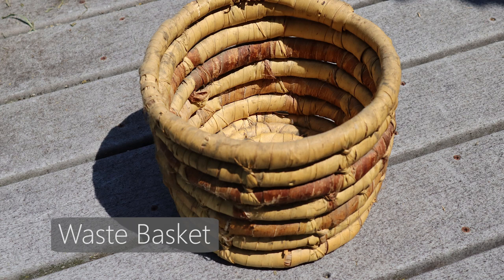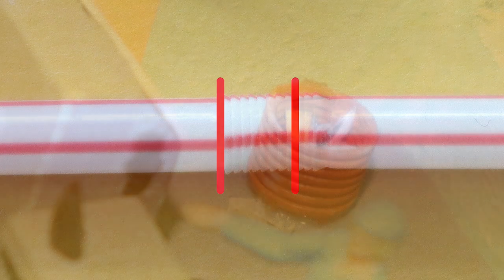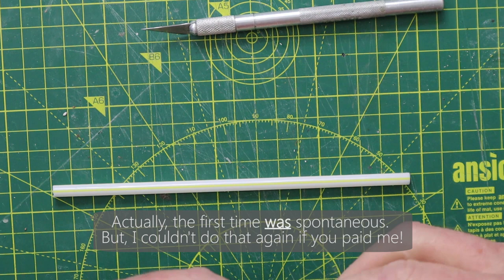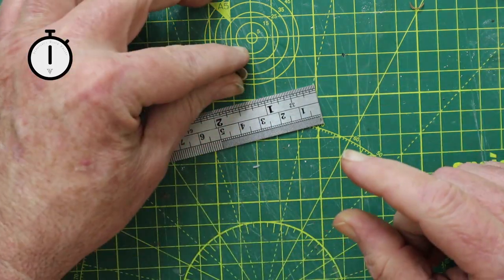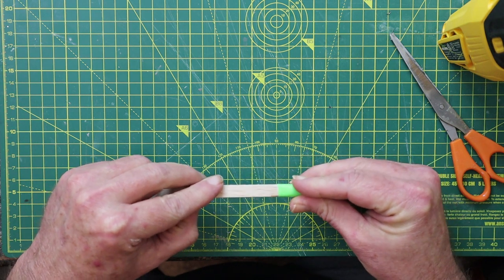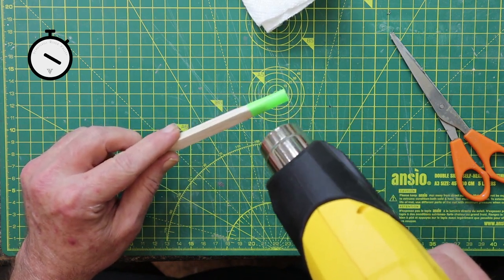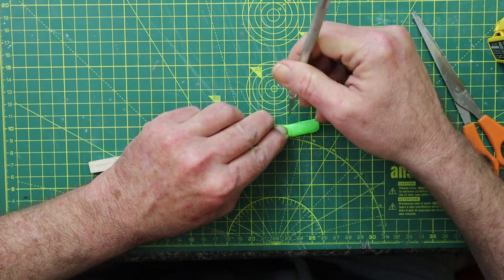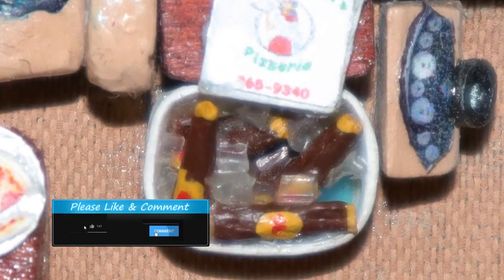Schuly Tip #1 - Modeling with Straws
In this video, a follow-up to a video by Creative Rails, I demonstrate a few detail items I make from regular drinking straws.

Best, John